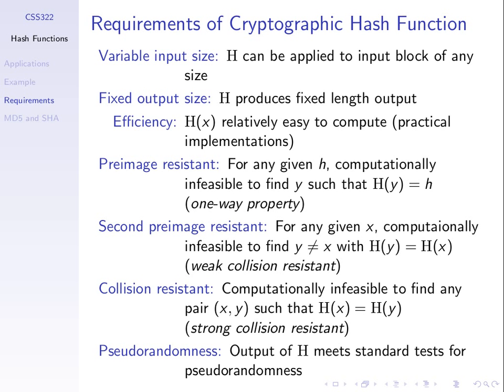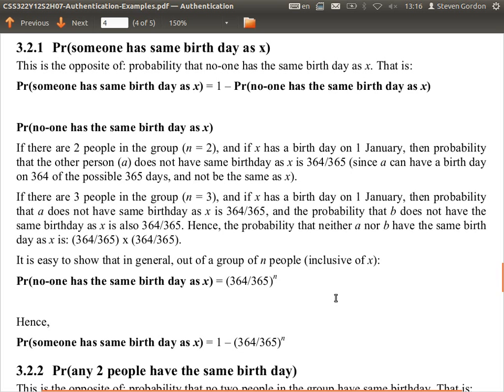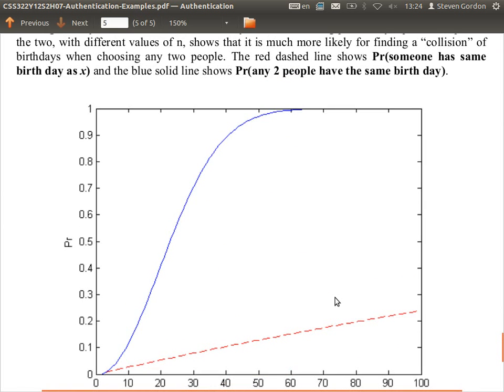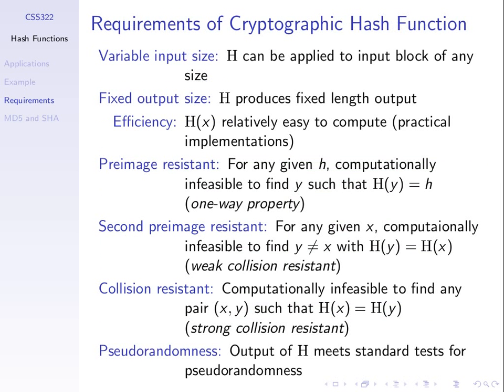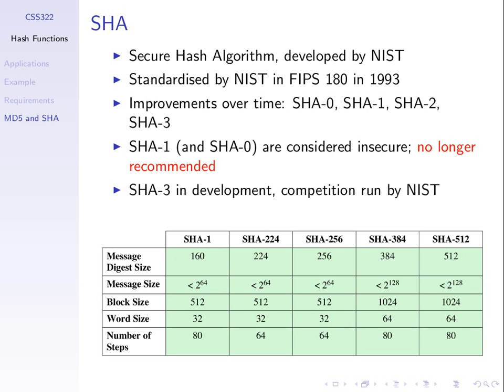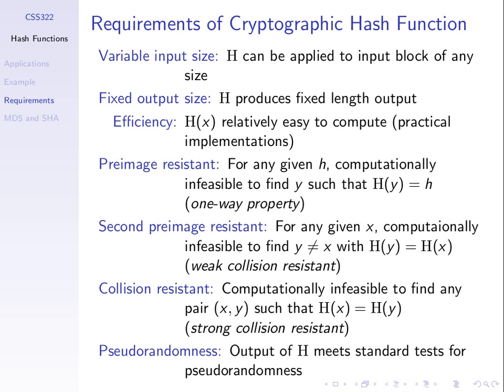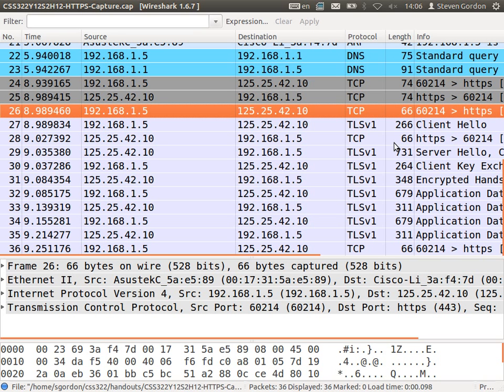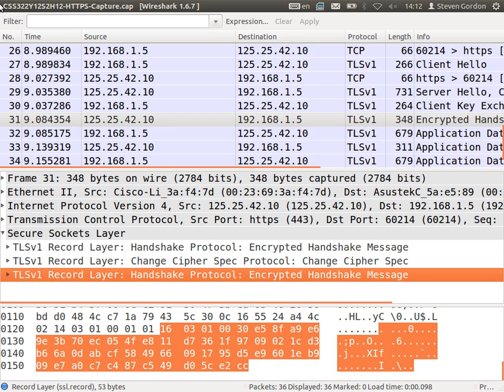Hash Functions ☆ Requirements & Security ☆ IT Lecture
) More about Hash Functions Requirements and Security in this new IT Lecture. That´s what you will learn in this lesson.

A hash function is any function that maps data of arbitrary length to data of a fixed length. The values returned by a hash function are called hash values, hash codes, hash sums, checksums or simply hashes. Recent development of internet payment networks also uses a form of 'hashing' for checksums, and has brought additional attention to the term.